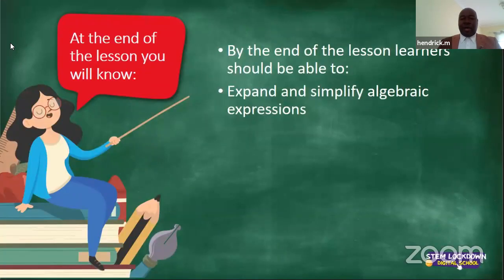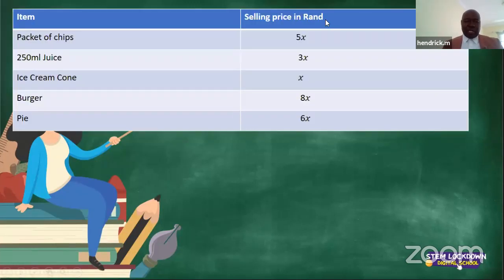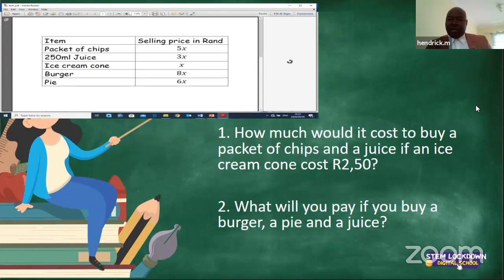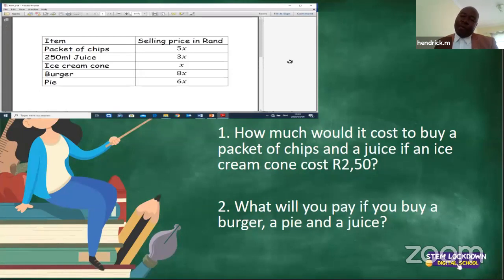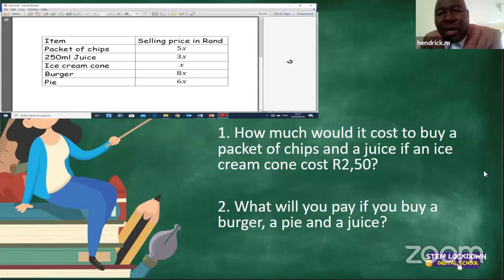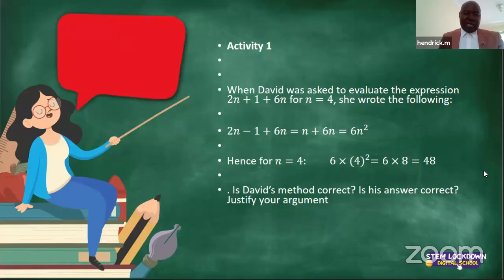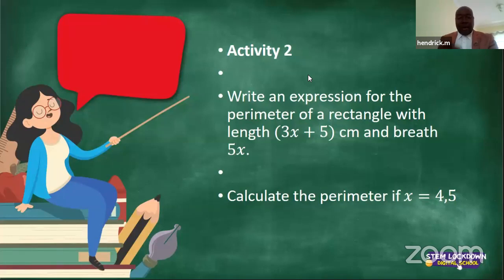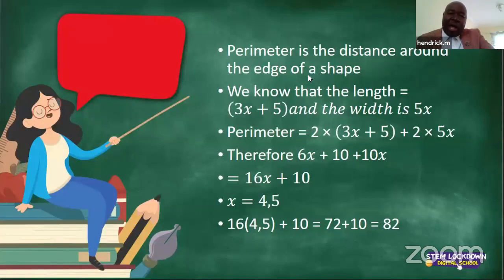Grade 8 Maths 09 April 2020